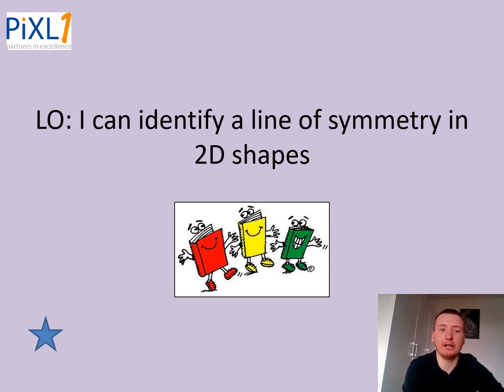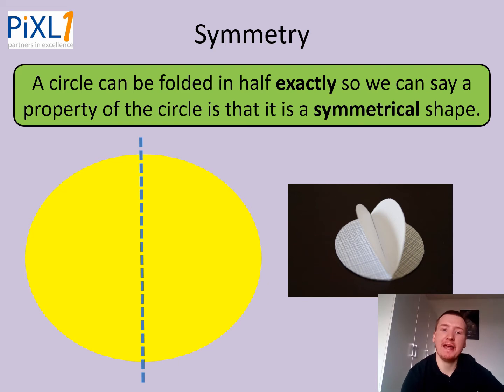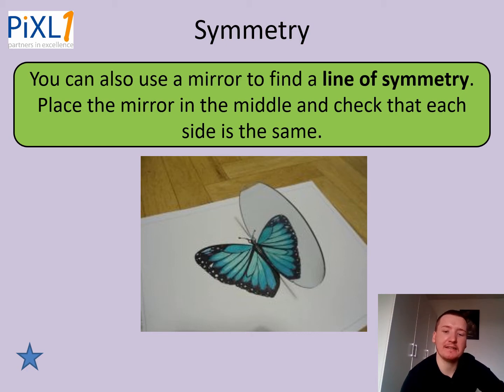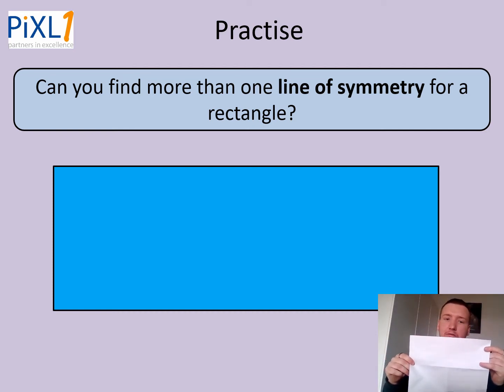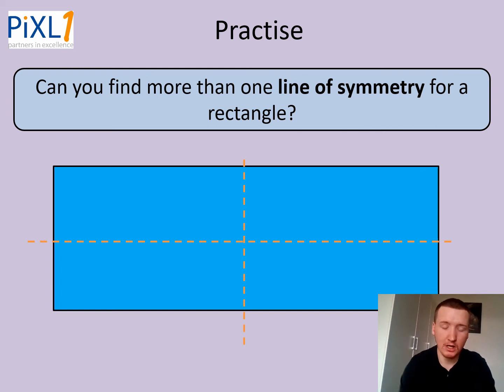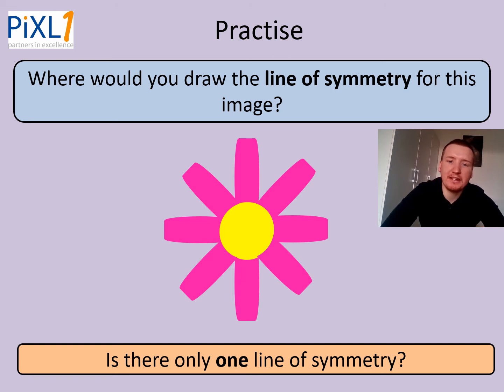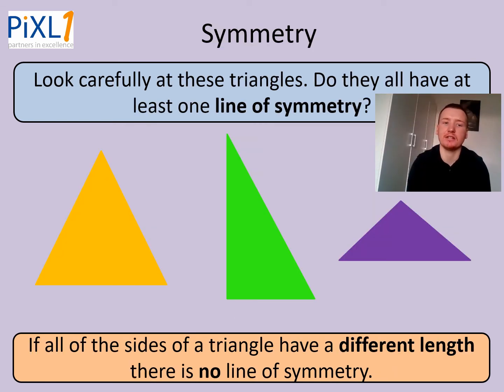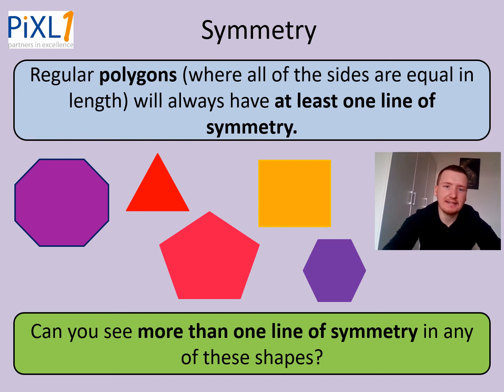Tuesday I Can identify a line of symmetry in 2D shapes